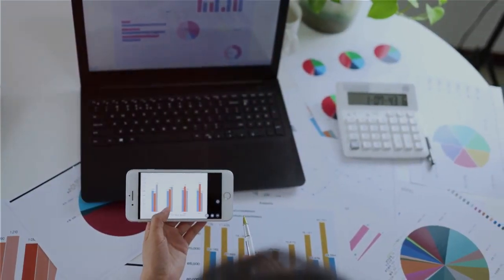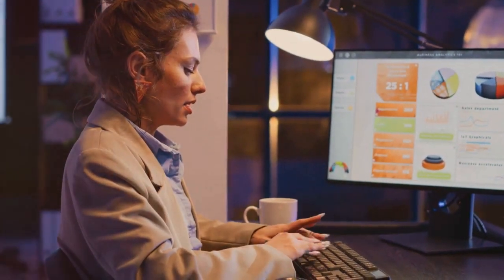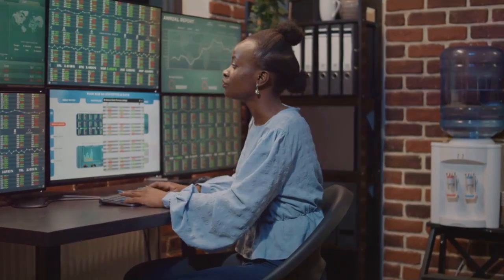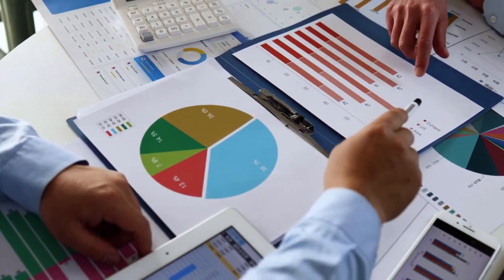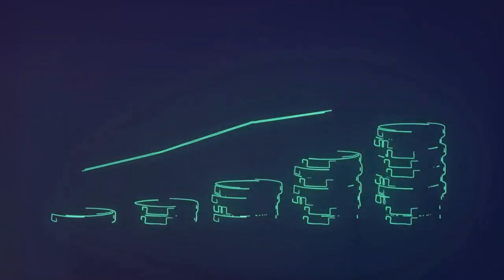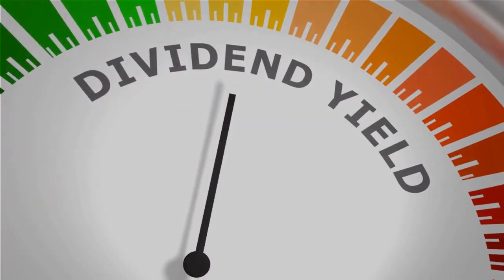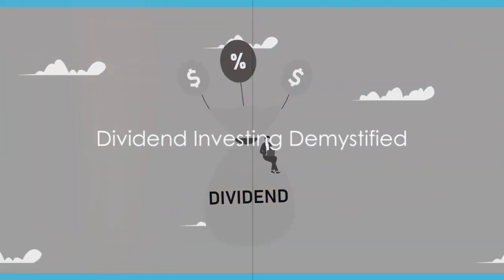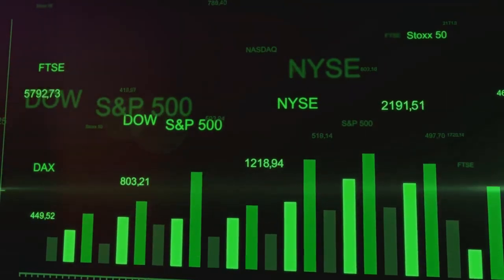Top Dividend Investing Tips for Success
🌟 Welcome to our deep dive into the world of Dividend Investing! 🌟

🚀 In this enlightening video titled "Dividend Investing Demystified: Yield vs Growth Explained", we're on a mission to unravel the often complex world of dividend investing. Whether you're a seasoned investor or just starting out, this video is tailored to give you a clear understanding of two critical aspects: Dividend Yield and Dividend Growth.

🔍 What We Cover:
1️⃣ Dividend Yield Explained: We start by breaking down what dividend yield is and how it impacts your investment decisions. Understand the pros and cons of high yield investments and how they fit into your financial goals.

2️⃣ Dividend Growth Uncovered: Next, we delve into the world of dividend growth. Learn how companies that increase their dividends over time can offer surprising benefits to your portfolio.

3️⃣ Yield vs Growth: The heart of our discussion. We compare and contrast these two strategies, providing insights into how each approach can serve different investment objectives.

4️⃣ Real-World Examples: To make things more relatable, we showcase actual examples of stocks and how they perform in terms of yield and growth.

5️⃣ Expert Tips: Get valuable tips and strategies from seasoned investors to help you make informed decisions in your dividend investing journey.

✅ If you’re looking to build a steady stream of income.
✅ If long-term growth is your goal.
✅ Beginners eager to learn more about dividend investing.
✅ Seasoned investors looking for a refresher or new perspectives.

Gain a clear understanding of two vital investment concepts.
Enhance your decision-making skills in choosing dividend stocks.
Equip yourself with knowledge that can potentially grow your wealth.
💡 Remember: Investing is a journey, and knowledge is your most valuable asset. Join us in this comprehensive guide to make your next investment step a more informed one!

👇 Drop your questions or thoughts in the comments below, and let's start a conversation!

Let's demystify dividend investing together! Watch now and take control of your financial future! 💪💰

VIDEO OUTLINE:
00:00:00 An Introduction
00:02:12 Factors Affecting Dividend Yield
00:04:16 Types of Dividend Yield
00:06:03 Pros and Cons
00:08:10 Importance of Reinvesting Dividends
00:09:08 Dividend Investing Demystified